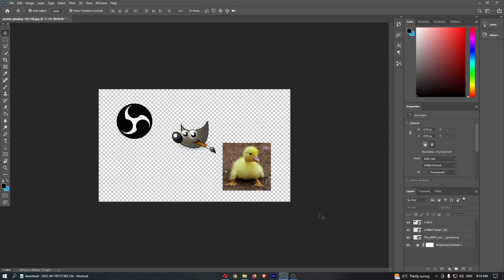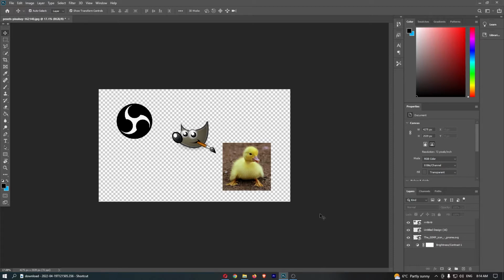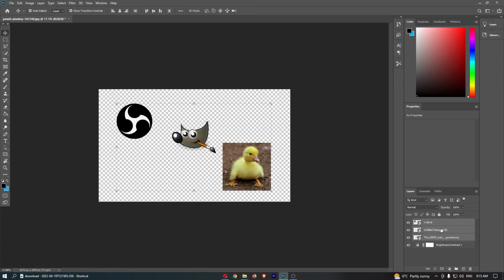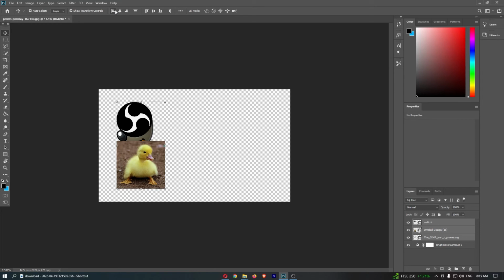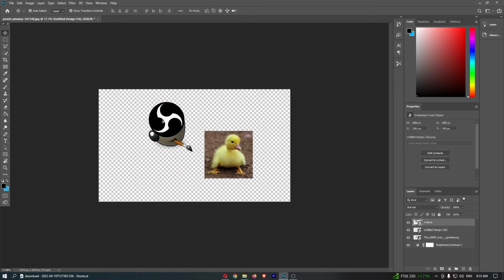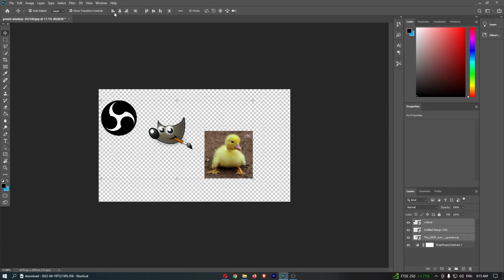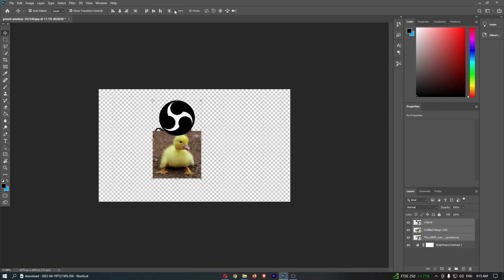How To Align Objects in Photoshop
In this tutorial I will show you How To Align Objects in Photoshop